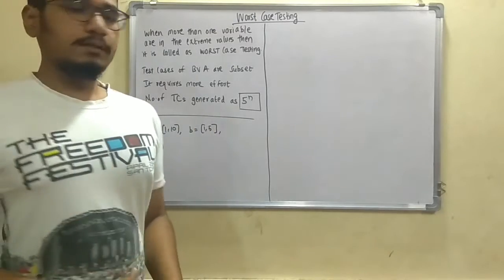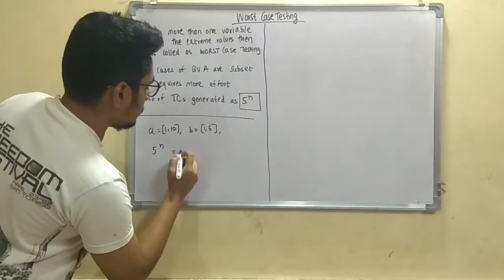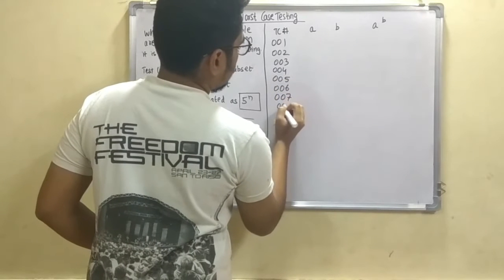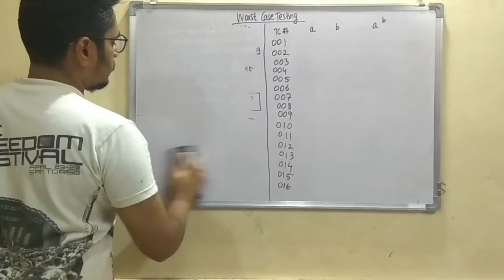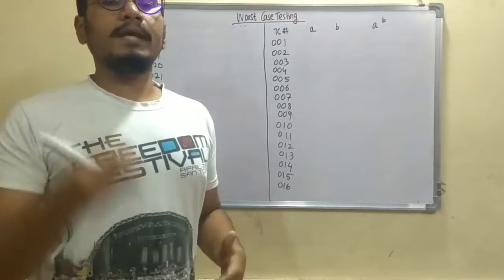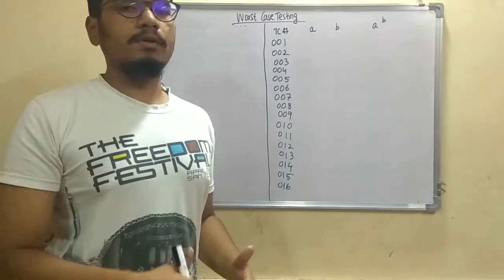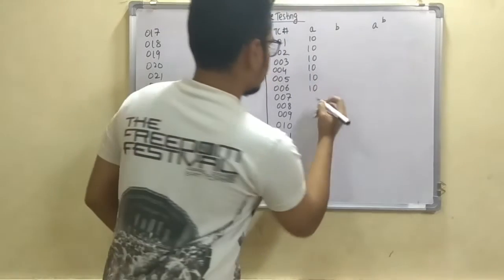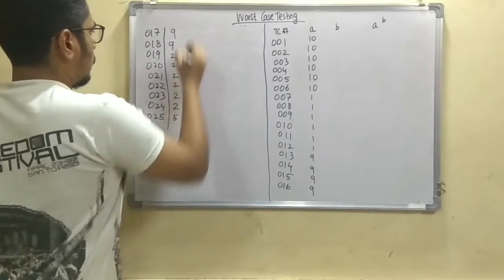Software Testing | Tutorial #3 | Worst Case Testing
In Worst case boundary value testing, we make all combinations of each value of one variable with each value of another variable.